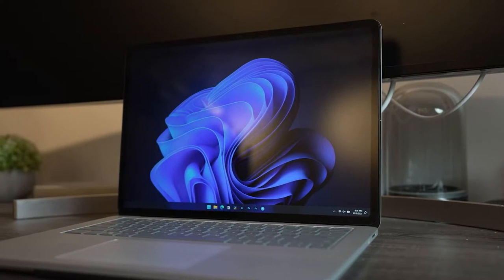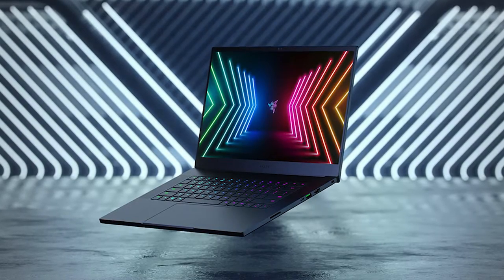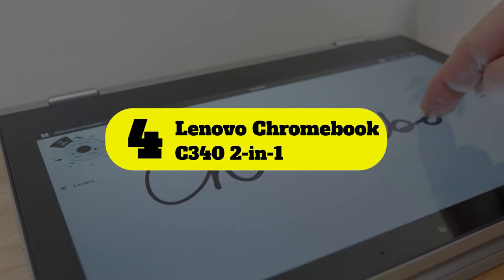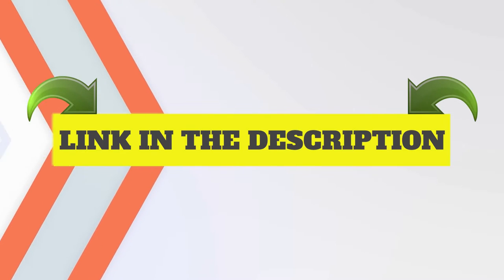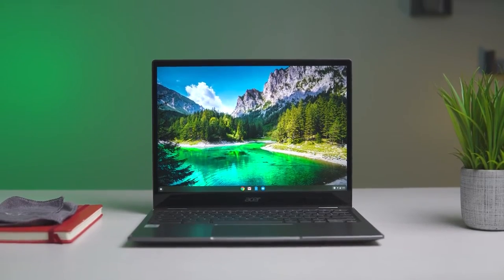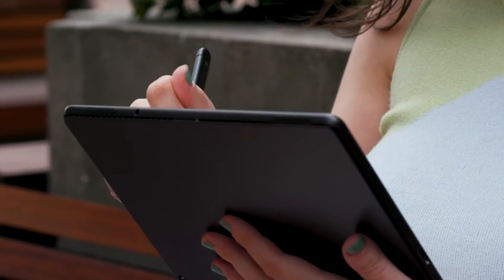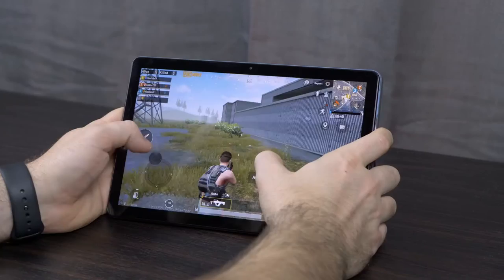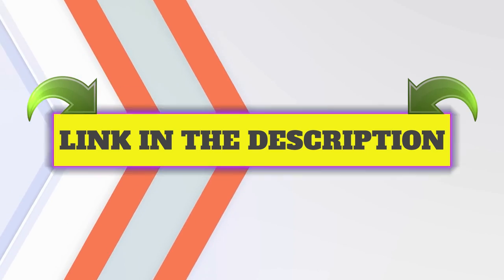Best 2 in 1 laptops In 2022 | Top 5 2 in 1 laptops Reviews!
Is your budget limited? If you want to buy 2 in 1 laptop but not sure which one to choose, here is the list of top 5 2 in 1 laptops reviews in 2022.